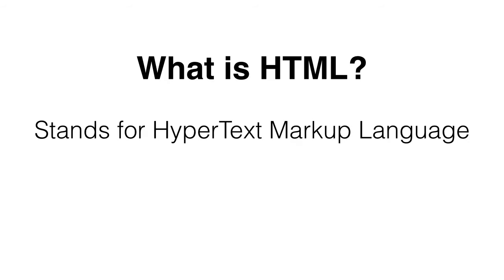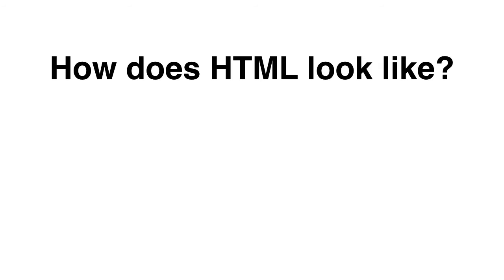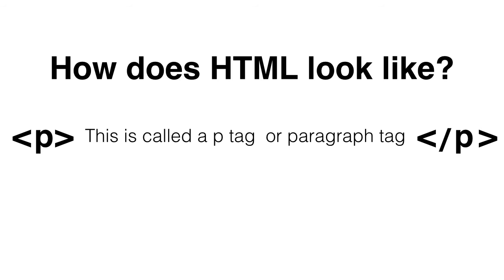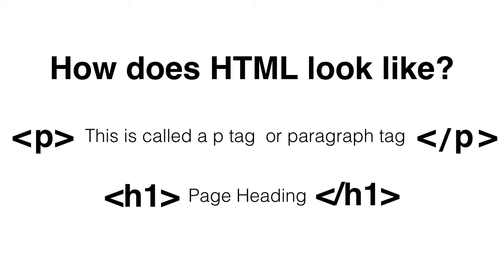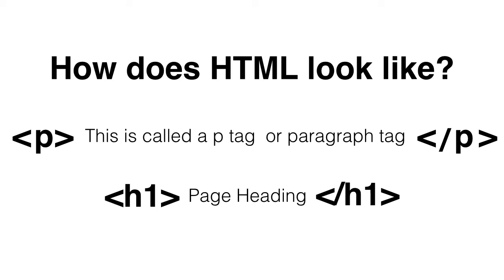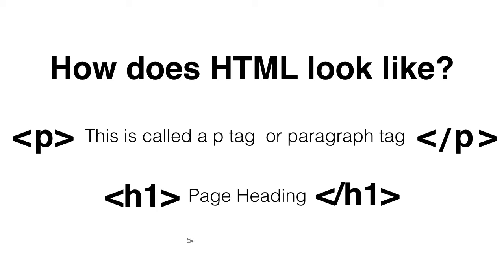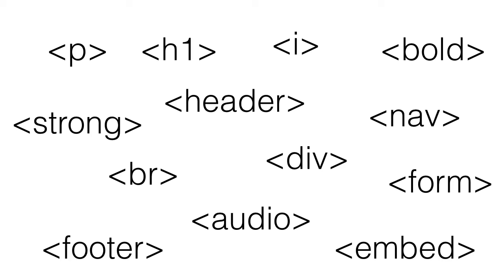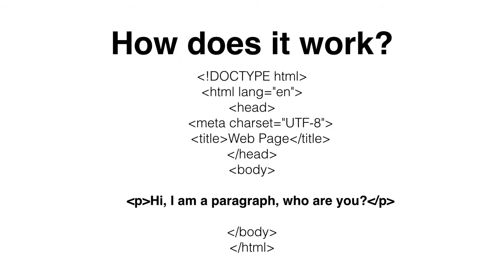HTML and CSS for Beginners Build a Website & Launch ONLINE Udemy